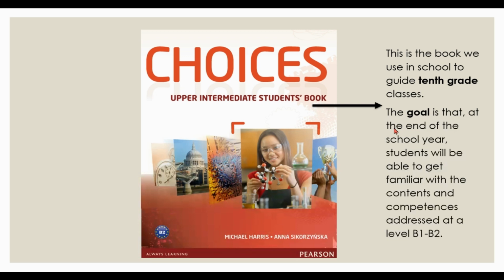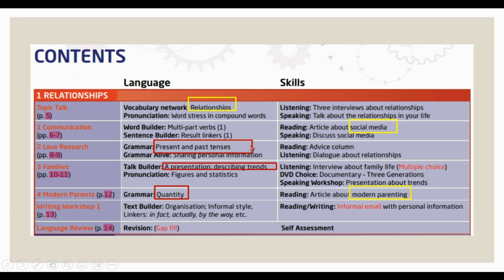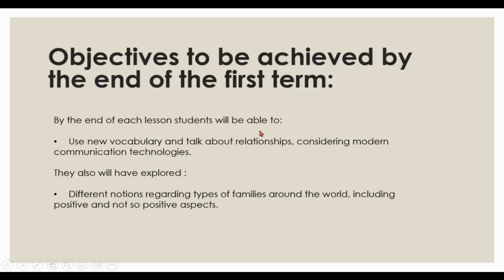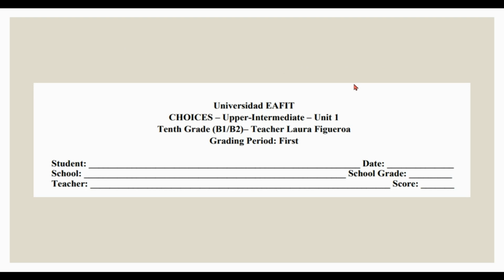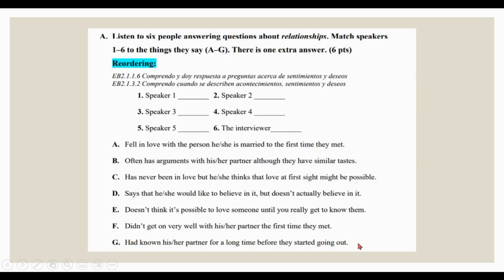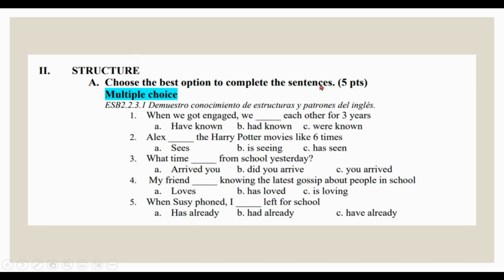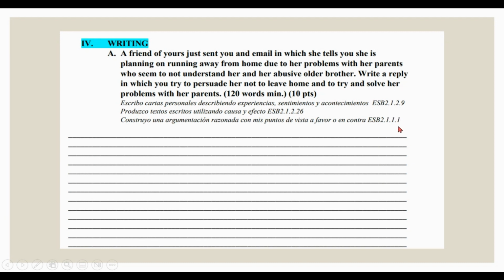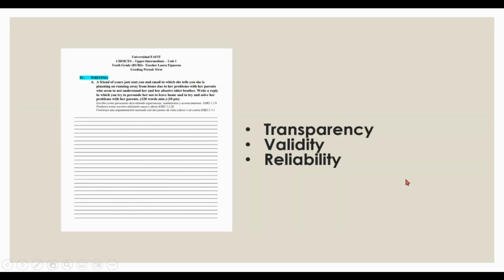ELE Dispositivo de evaluación LSFL